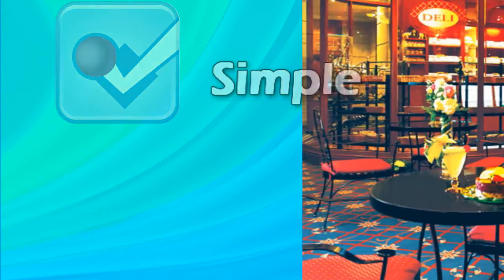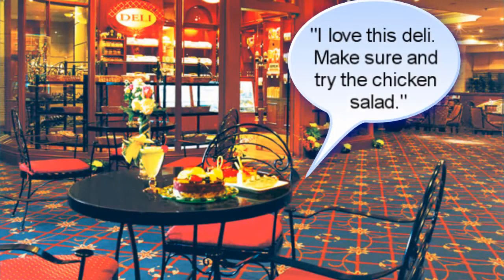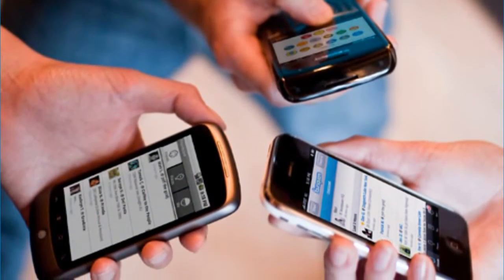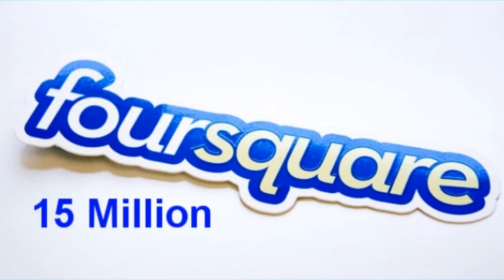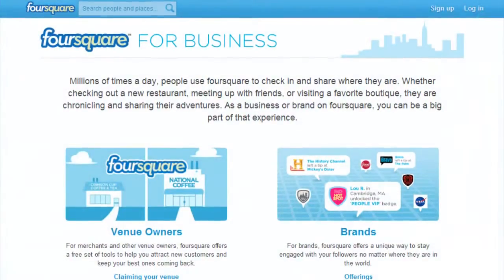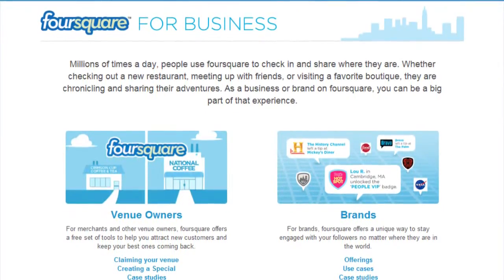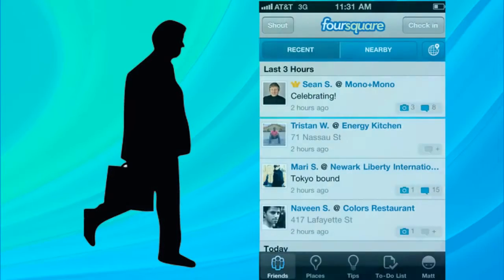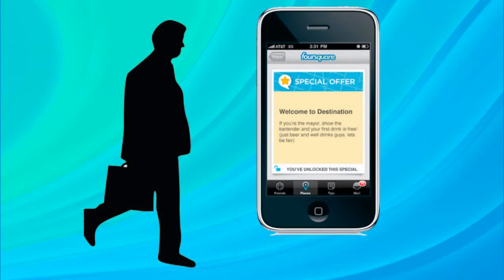How To Target Your Ideal Customers For Any Business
How To Target Your Ideal Customers For Any Business - 800-272
-9550.

Sometimes the best solutions are right in front of you and you don't even know it. If your plan is to wear all the hats of your

business is hard to juggle, and actively promoting your business isn't always possible.

How To Target Your Ideal Customers For Any Business with Foursquare is a great way to “Play Games” To Bring In More Customers. Foursquare social media website is predominantly accessed via smartphones and other mobile devices. Consumers and travelers alike can 'check-in' to a venue through the foursquare website or app to share and save information about the place they are visiting.

A viral effect occurs when your visitors inspire other targeted customers. How To Target Your Ideal Customers For Any Business using Foursquare gives them recommendations based on what their

friends and people with similar tastes have been up to.